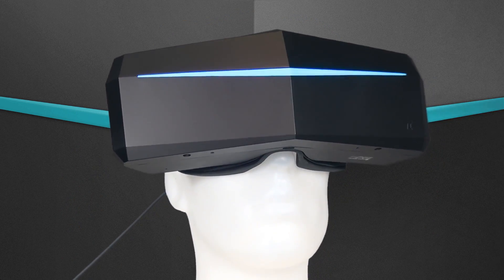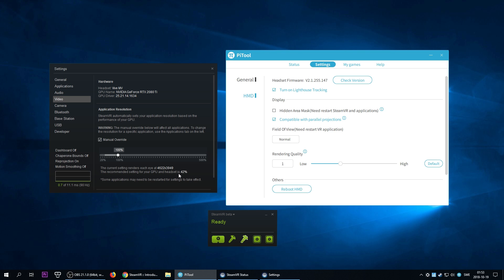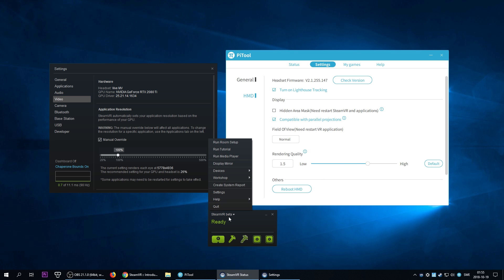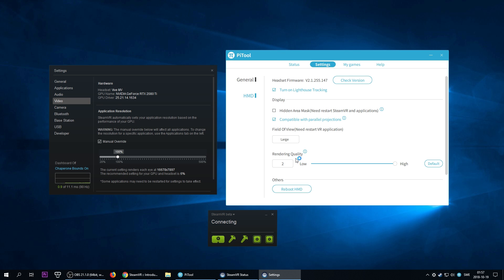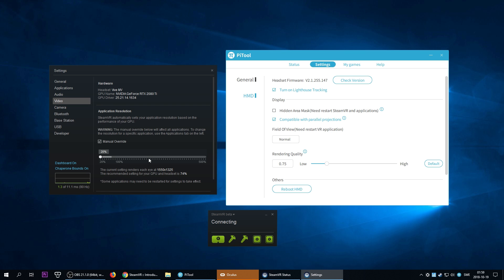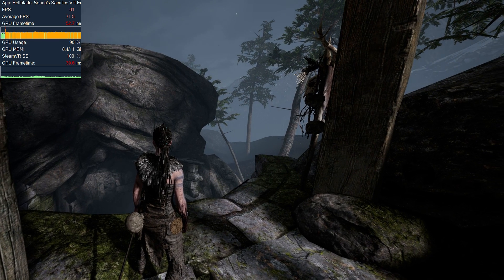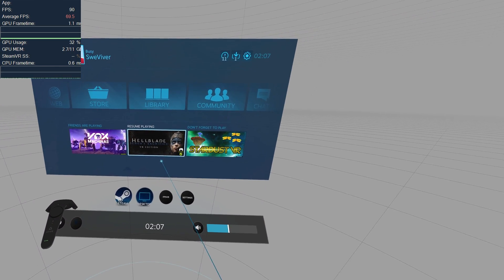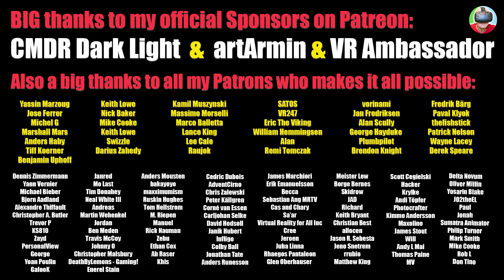Pimax - We Have A Problem! Update fail, crashes & no motion smoothing?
This video covers the latest Pimax 8K and 5K+ software update of PiTool version 1.0.1.84 and its problems. The Pimax VR headsets has been updated with new PiTool software and the new version introduces several issues, so this video is a public announcement to all Pimax backers who just recieved or are awaiting the Pimax 8K or Pimax 5K+ headset to arrive.

Please watch this video entirely to understand the problems in this new PiTool update 1.0.1.84, and as a friendly advice, I strongly recommend you to  roll back to version PiTool 1.0.1.76 to fix the mentioned Pimax issues in this video.

Do you appreciate my video content with Pimax 8K & 5K+ coverage, and now also RTX 2080 Ti performance benchmarks?
Thanks!

The Pimax 8K and the Pimax 5K+ are two next generation high end VR headsets with ultra wide FOV and high resolution display panels releasing soon. They are a big step forward from the current VR generation of HTC Vive, HTC Vive Pro, Samsung Odyssey and Oculus Rift. The  Pimax VR headsets are getting released for first backers at the beginning of October 2018 and pre-orders starts later the same month.

Much Love
Martin

Or get Pimax on Amazon (US/UK/DE/FR/ES/IT):
United States: